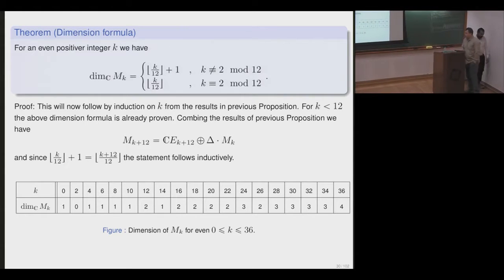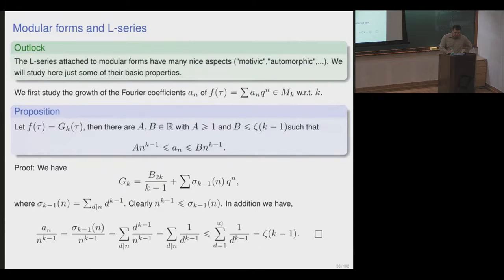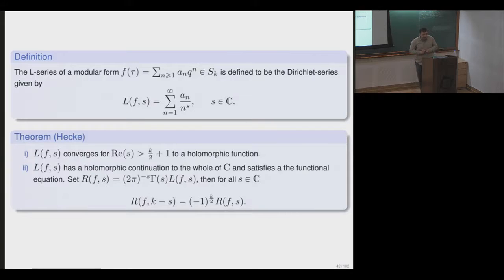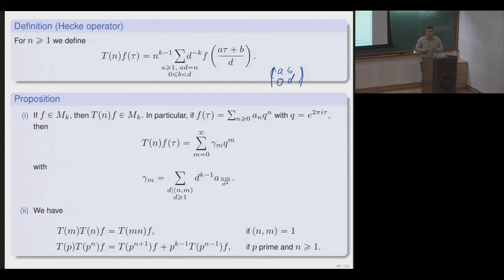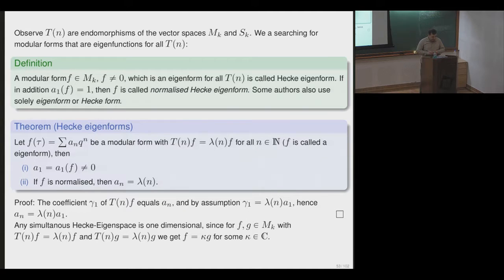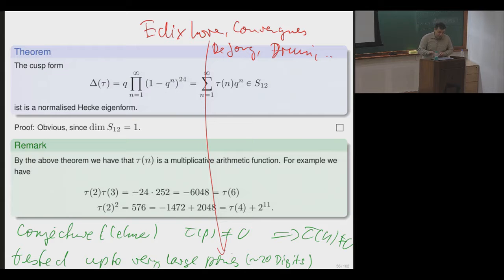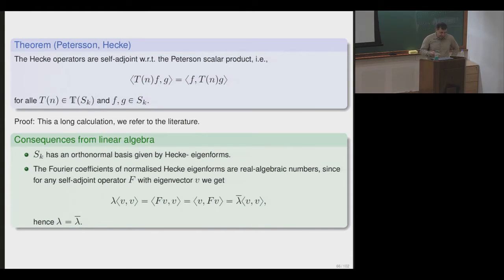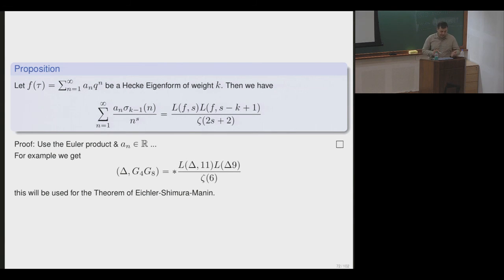Modular forms and multiple q-Zeta values (Lecture 2) by Ulf Kuehn